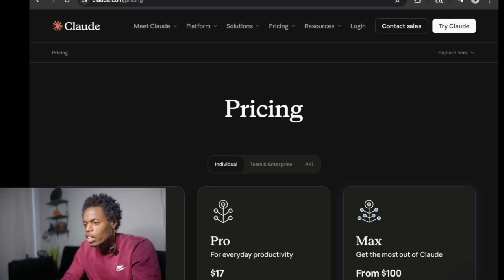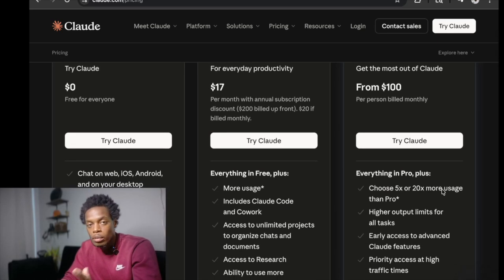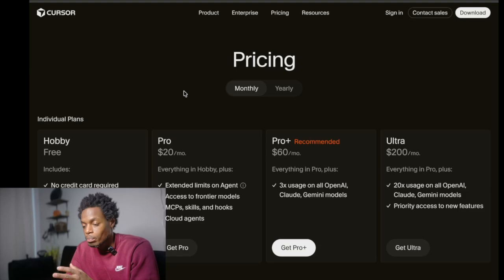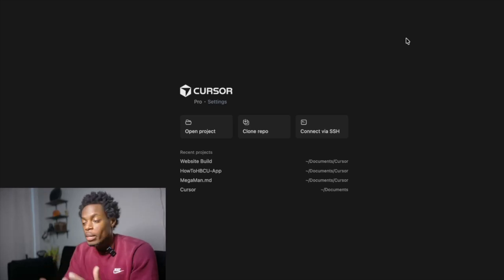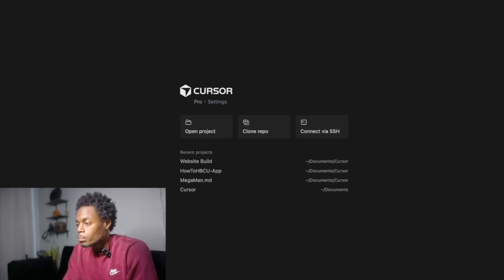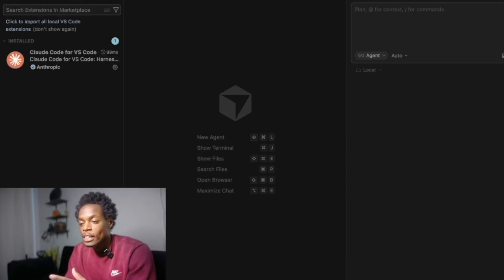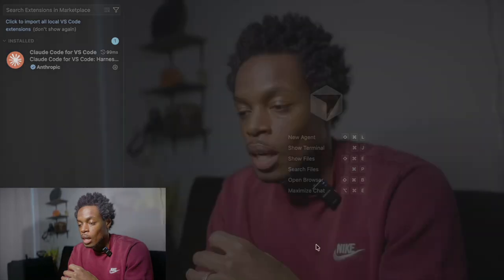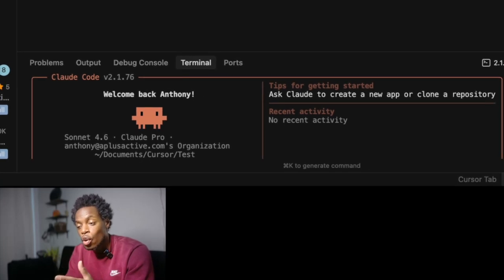Claude Code SETUP for BEGINNERS 💻 (5 Min Tutorial)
If you’ve been hearing about Claude Code but don’t know where to start — this is the easiest way to get it set up on your computer step-by-step.

In this video, I break it down simple, fast, and beginner-friendly so you can start building with AI immediately.

🚀 What You’ll Learn:
 • How to install Claude Code on your computer
 • The exact setup process (no confusion)
 • How to run your first AI-powered workflow
 • Common mistakes to avoid
 • How to start using it for real projects

Whether you’re a beginner or already building with AI, this will help you move faster and actually use Claude Code the right way.